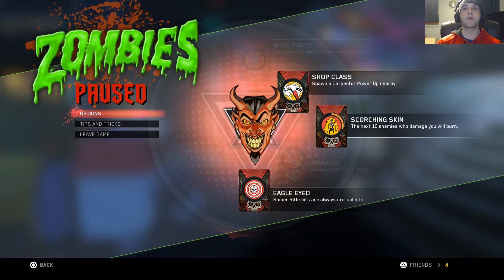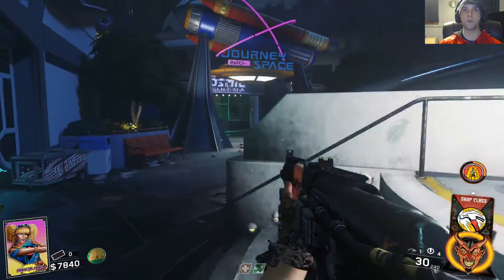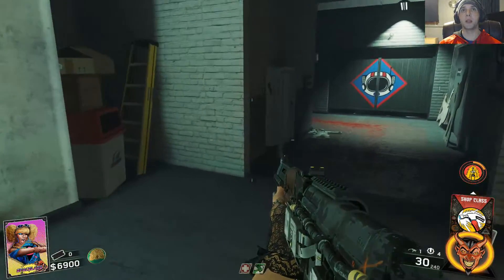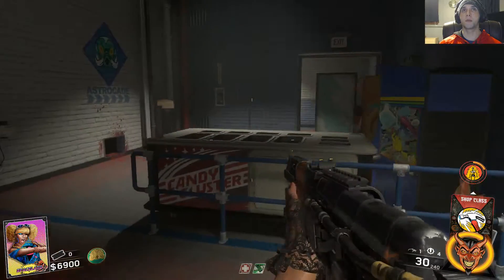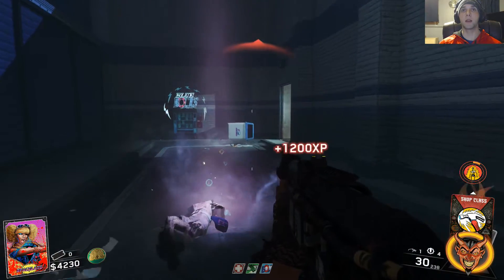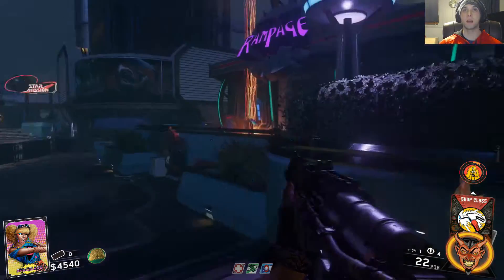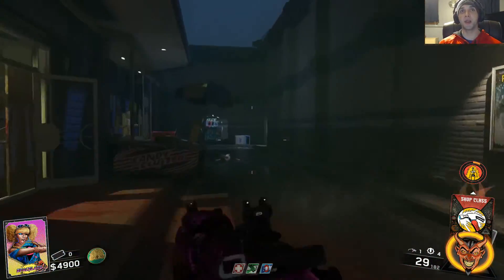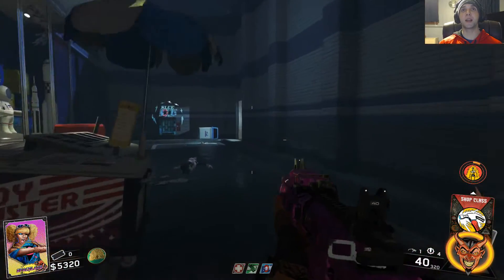Zombies in Spaceland: BLUE BOLTS (ELECTRIC CHERRY) LOCATION | Call of Duty Zombies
Call of Duty Infinite Warfare Zombies in Spaceland Electric Cherry location tutorial for PS4, XBOX ONE, PC .

What is Call of Duty: Infinite Warfare?

Call of Duty: Infinite Warfare is an upcoming first-person shooter video game developed by Infinity Ward and published by Activision. It is the thirteenth primary installment in the Call of Duty series and is set to be released for Microsoft Windows, PlayStation 4 and Xbox One on November 4, 2016